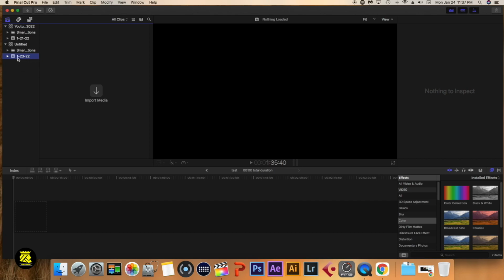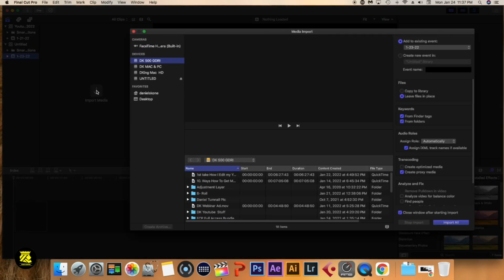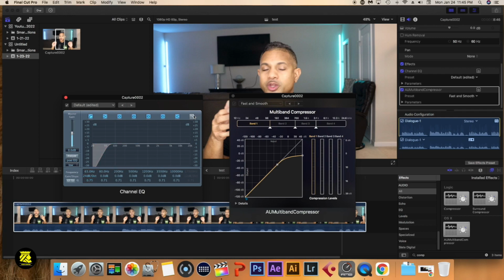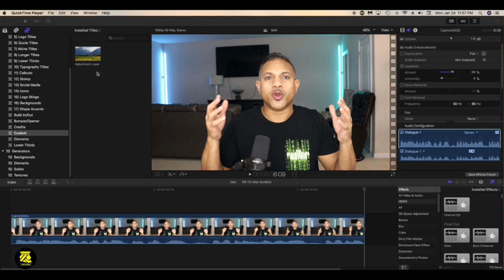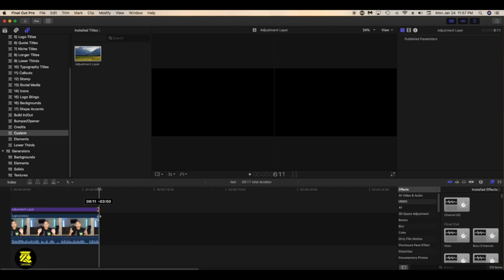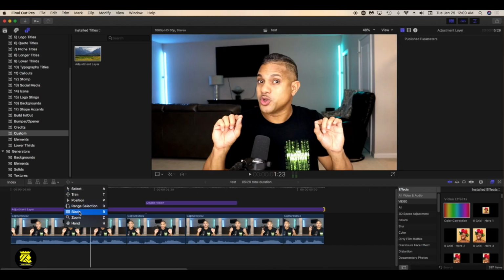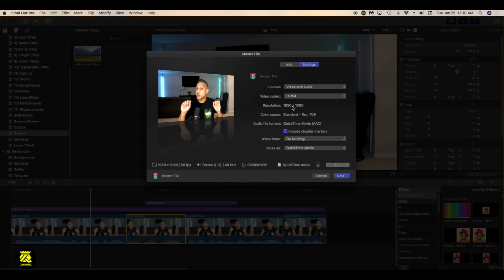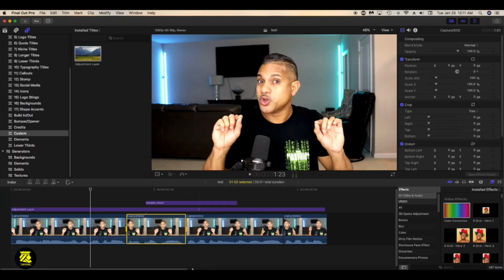How to Edit YouTube Videos for Beginners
Check out the Microphone
Black Magic Assist ➡️
Canon EOS R Camera ➡️
Audio Interface RME Fireface UCX ➡️
1. Shoot the video
2. Open final cut or editing software drag in the video
3. Work on getting crispy audio with Final Cut Pro compressor & equalizer
4. Edit video cut, crop, Text B- Roll, transitions, effects, spell check watch back video for correcting mistakes.
5. Color Grade footage Export.

Check out the Shure BLX188/CVL Dual Channel Wireless Microphone System Amazon here ➡️

VICTURE 4K CAMERA ➡️
DJI PHANTOM 4 DRONE ➡️
IMAC COMPUTER ➡️
Blue Microphones Bluebird SL Large-Diaphragm Condenser Microphone

M MONSTER LIGHTS ➡️

AUDIO TECHNICA HEADPHONES ➡️
STUDIO MONITORS SPEAKERS ➡️

⚡️COURSES/ COACHING / MASTERMINDS: Learn about our online courses.